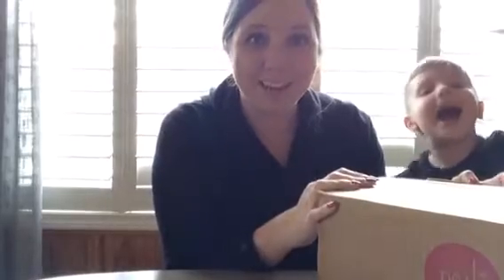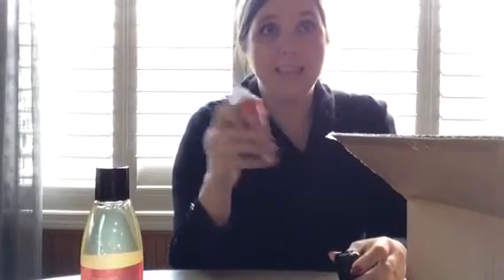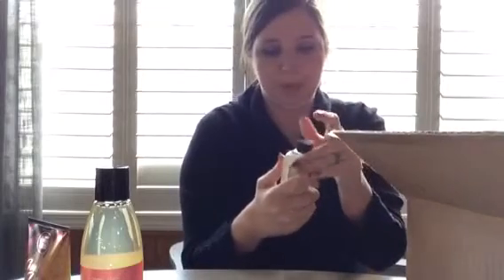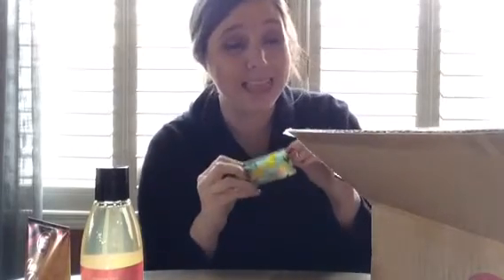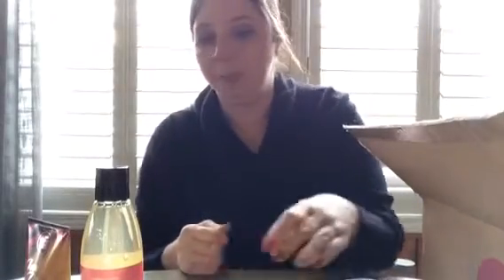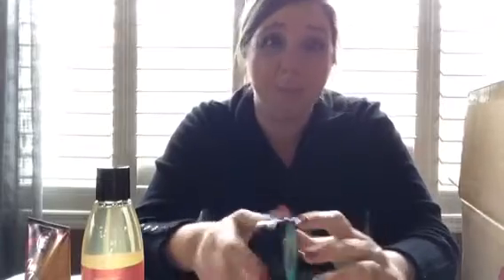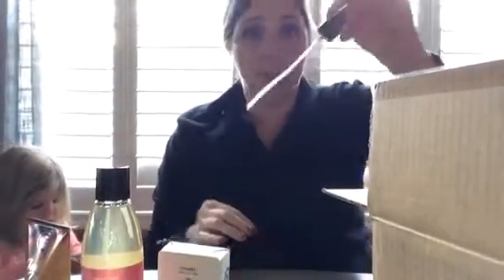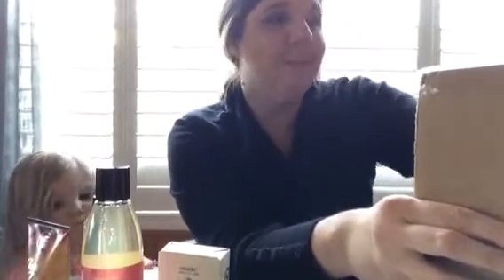New Spring Product Reveal and unboxing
Want to see some of the new products that were launched for Spring 2016?

-Cackle Spackle Face Mask
-Good Vibes Big Fat Yummy Hand Creme
-Snarky Body Wash
-San Juan Shakes Sugar Lip Scrub
-Strawberry Fields Chunk

Want to join in on all the pampering fun poshpamperingmom.po.sh/join